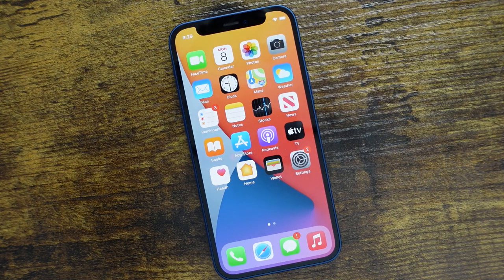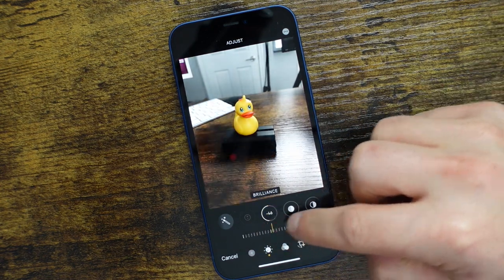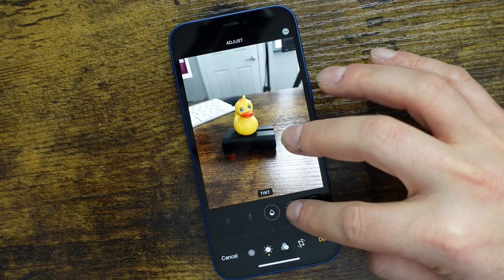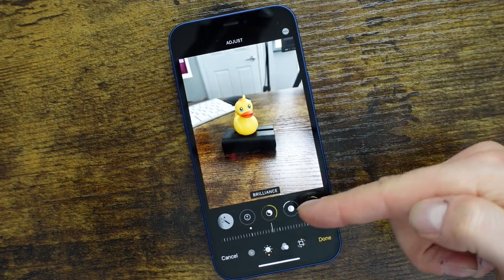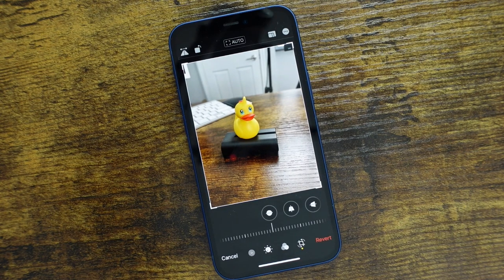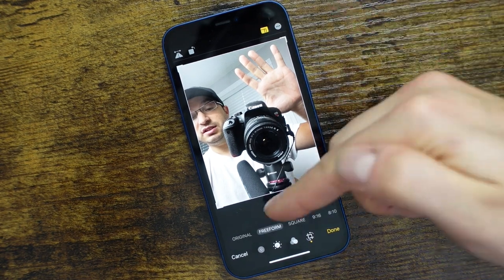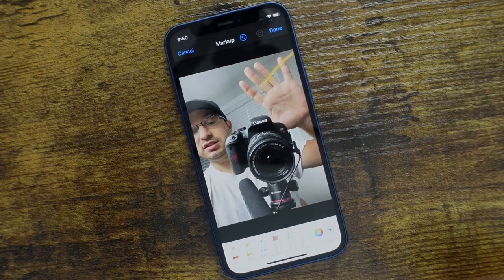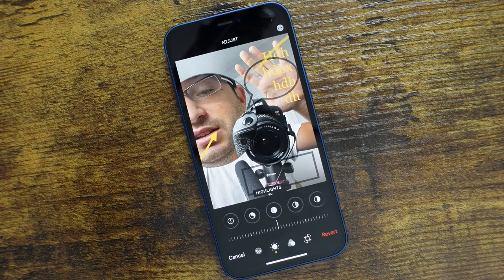How To Edit Photos On The iPhone 12 Pro Photos App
This video will show you how to edit photos on the iPhone 12 Pro. This will also show you how to edit photos on the iPhone 12 Mini or any iOS device that has been updated to iOS 13, iOS 14 or later. If you are looking to learn how to edit photos on the photos app with your iPhone this tutorial is for you. We will be going over the adjustments you can make to your pictures like exposure, brightness, how to fix grainy photos and more. You will learn how to flip selifies on the iPhone and how to mirror photos. We will go over rotating images, resizing and even how to draw on your pictures.

Chapters:
How To Edit Photos On The iPhone Photos App
00:00 Intro
01:13 Exposure and Brilliance
02:43 Highlights and Shadows
03:18 Contrast, Brightness and Black Point
04:24 Saturation and Vibrance
04:59 Warmth and Tint
05:39 Sharpness and Definition
06:32 Noise Reduction and Vignette
07:46 Auto Adjust/Enhance Photos
08:36 How to edit Live Photos
10:07 How to add Filters to photos
10:35 Resize, Straighten and Flip Photos Begins
10:53 How to Straighten a photo on iPhone
12:13 How to crop a photo on the iPhone
12:31 How to flip a photo on the iPhone (mirror the image)
13:18 How to resize a photo on the iPhone
14:26 How to draw on iPhone photos
16:13 How to add text to an iPhone photo